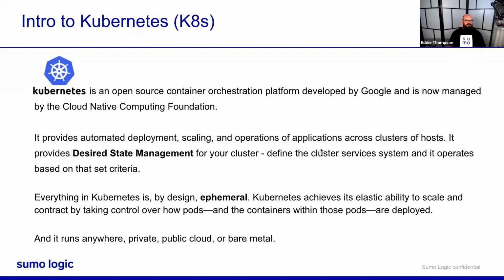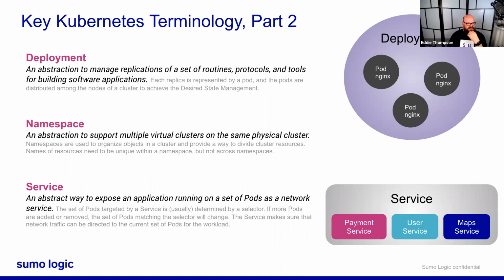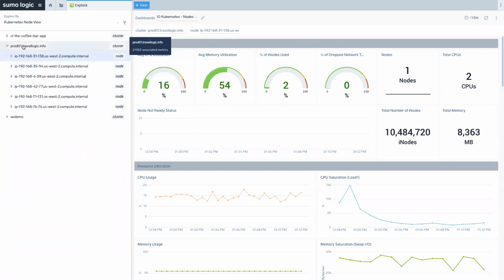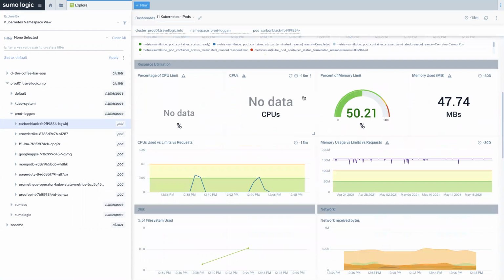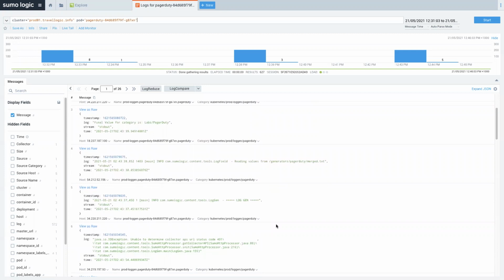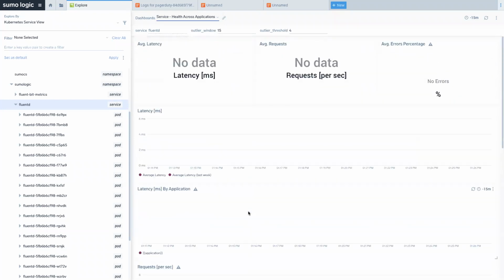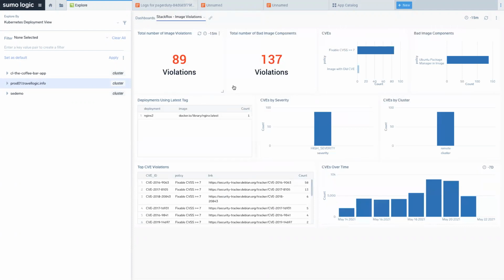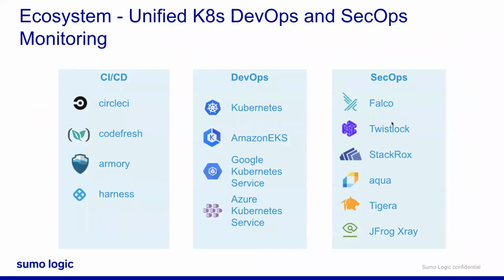Kubernetes LIVE Demo ANZ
Maximize your Kubernetes management by using the Data Explorer, which offers a service-oriented view of your cluster and allows you to seamlessly correlate logs and metrics as you accelerate your workflow.

In this session, Sumo Logic Solutions Engineer, Spencer Chin, discusses how to navigate your Kubernetes environment and understand exactly what you should be monitoring across all workflows.